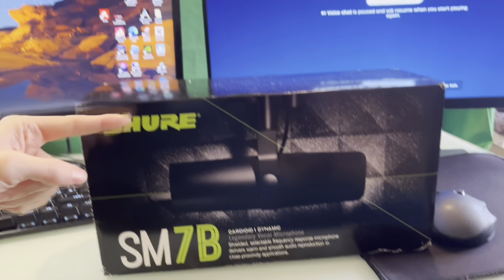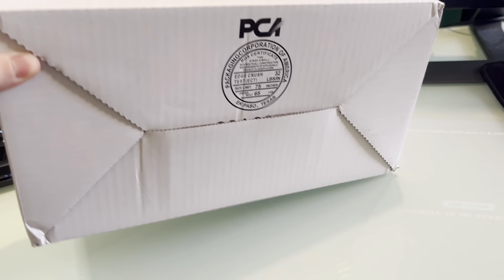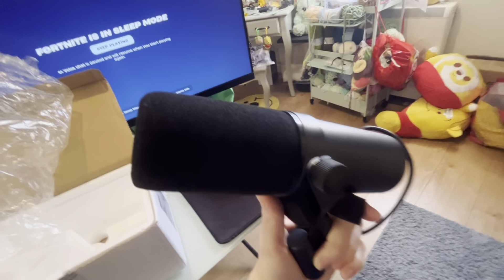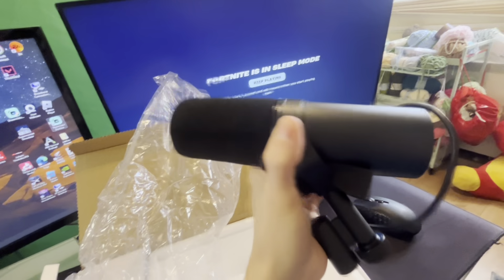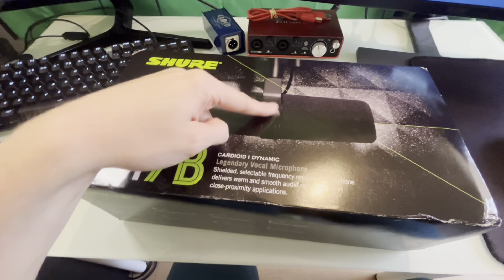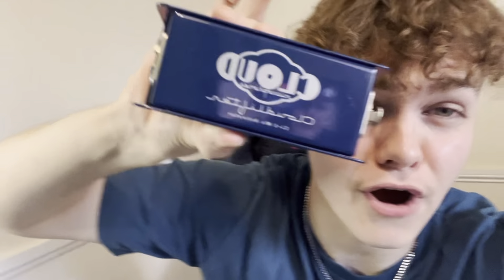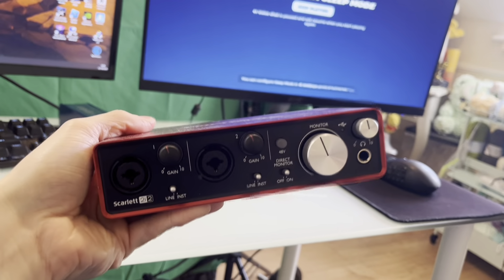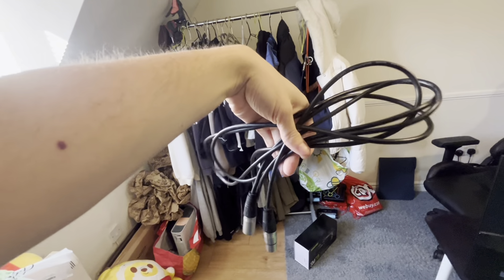I bought the Best Microphone for YouTube Videos